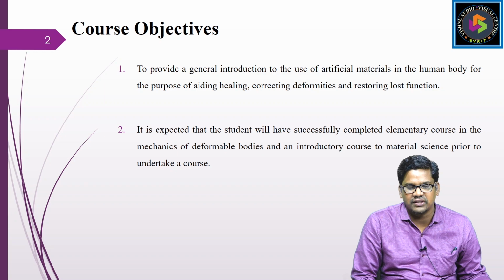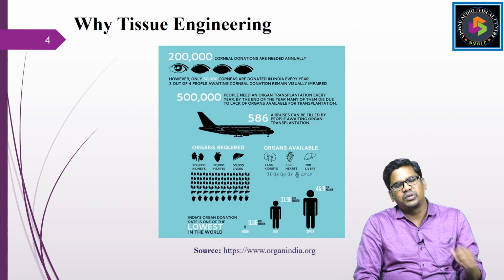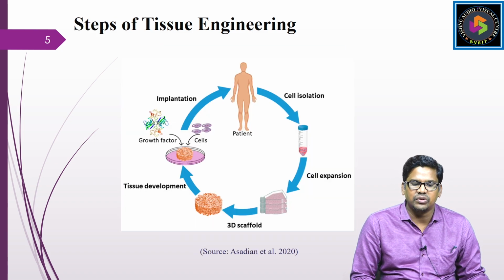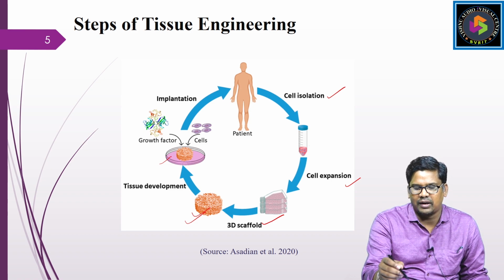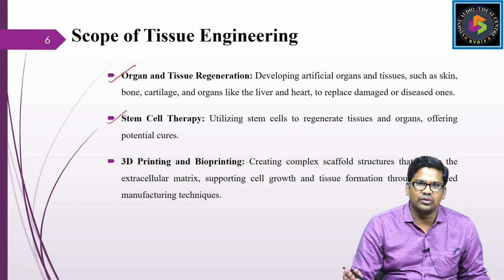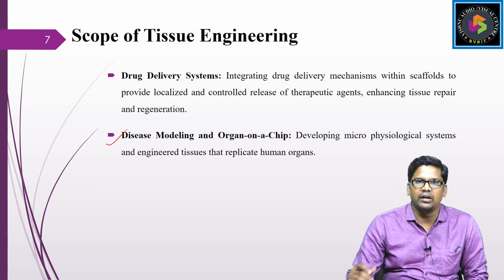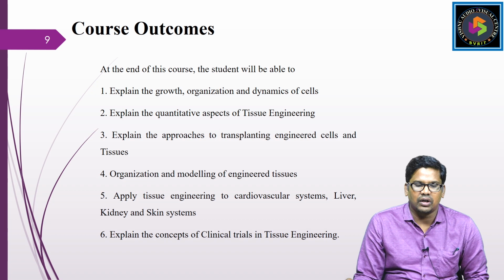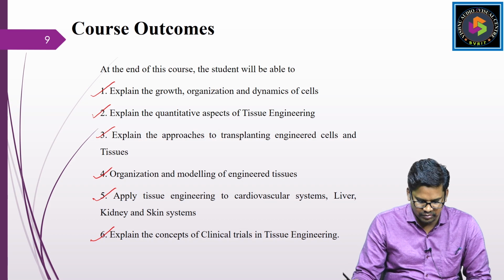Tissue Engineering - Course Overview by Dr. Jitendra Kumar